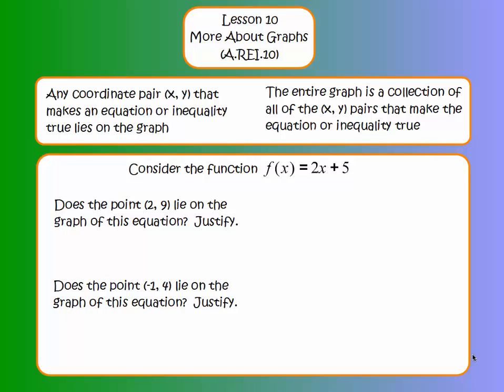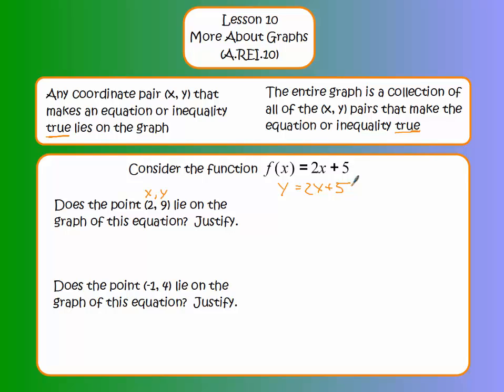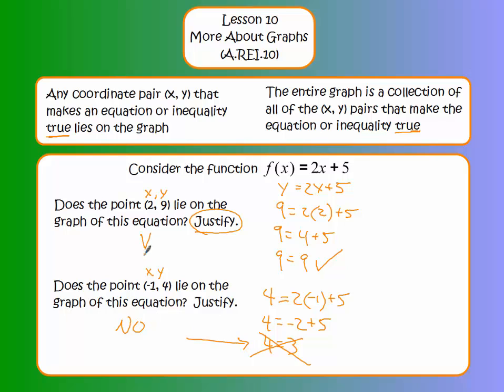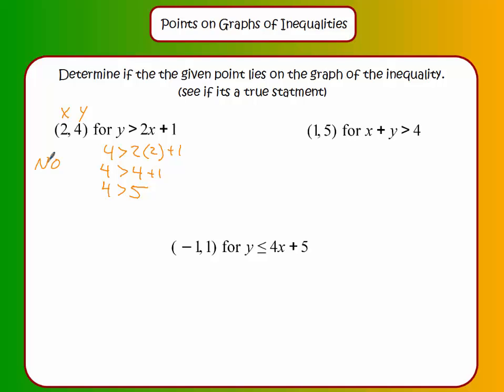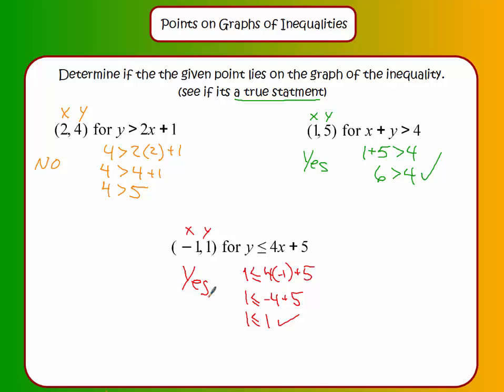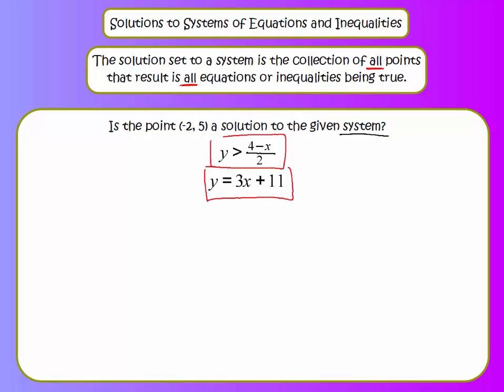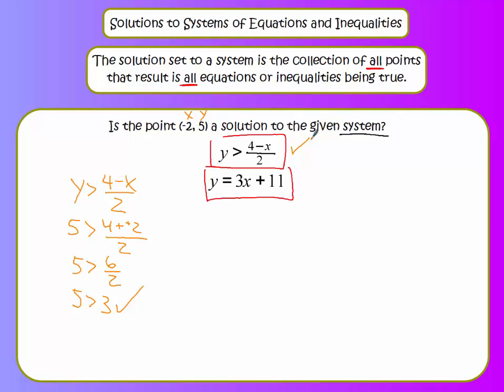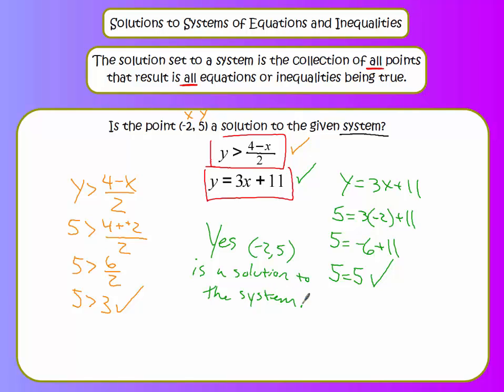Algebra 1 Unit 4 Lesson 10